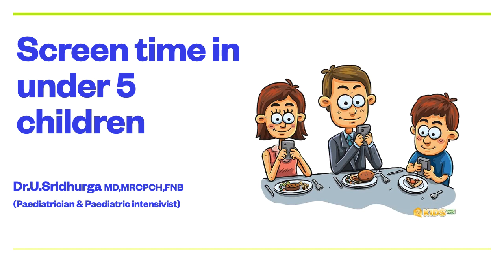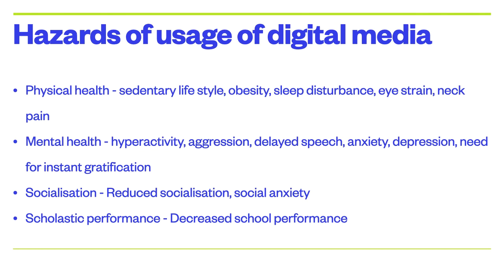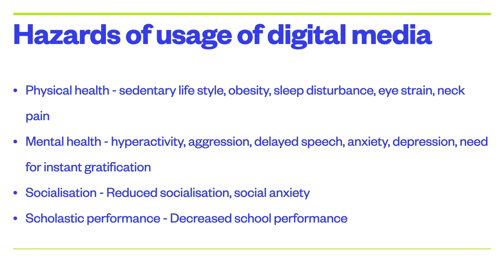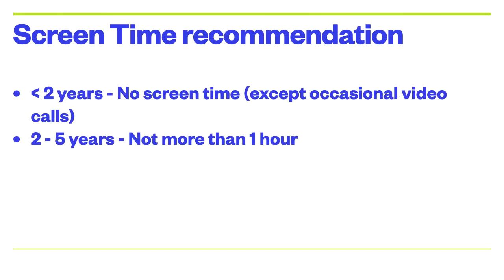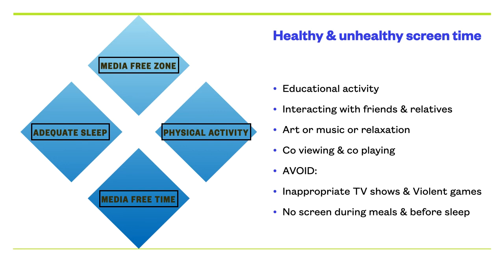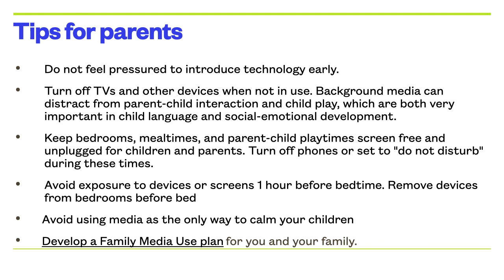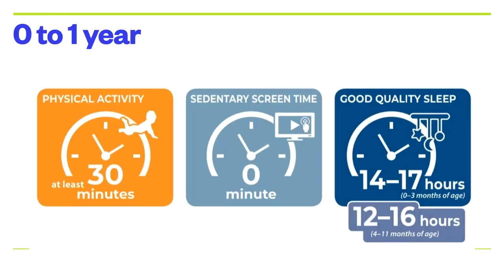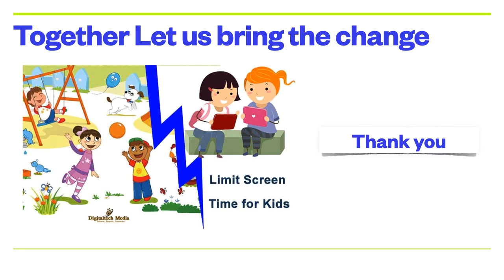Screen time in children